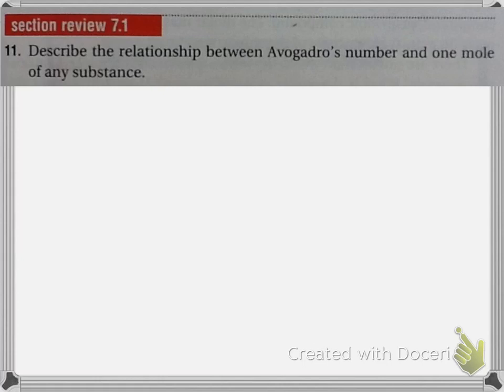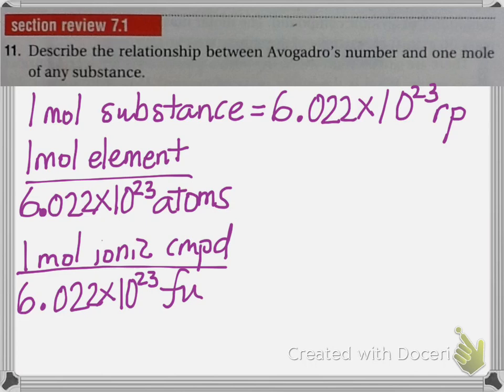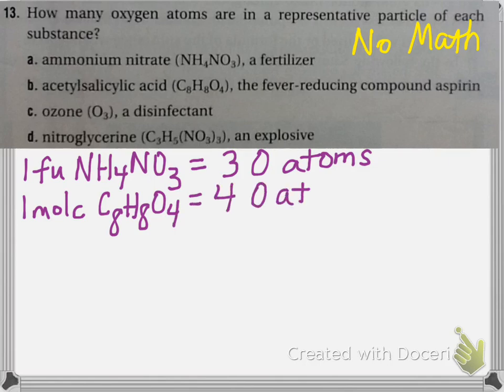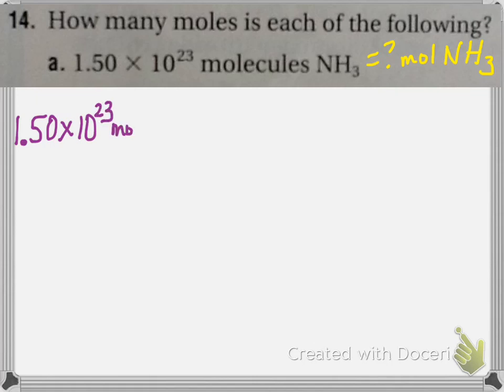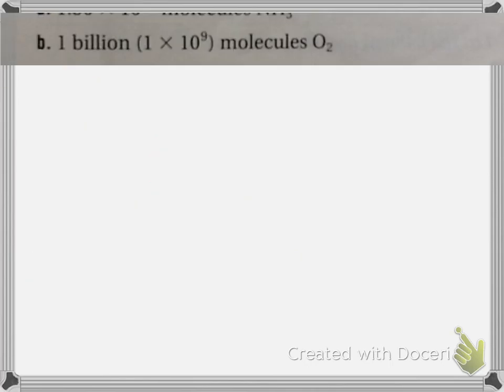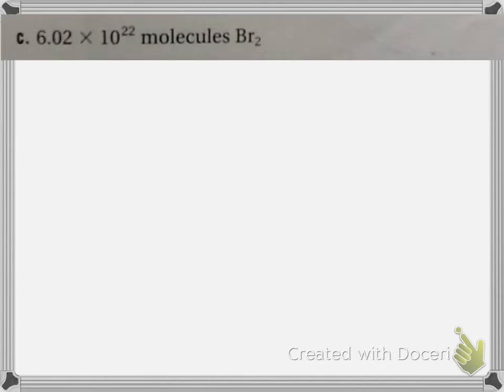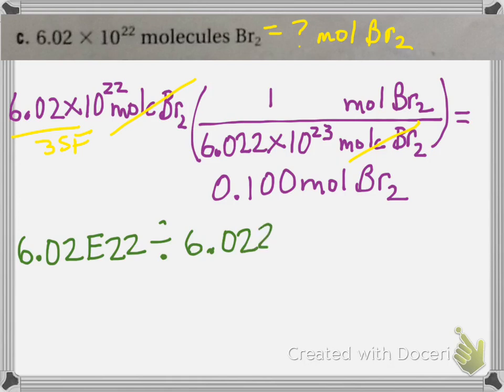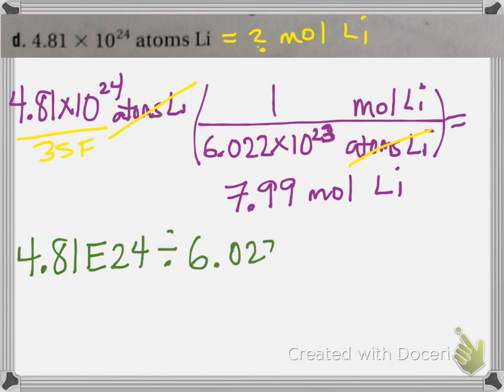C1B: HW Corrections p. 181: 11, 13, & 14